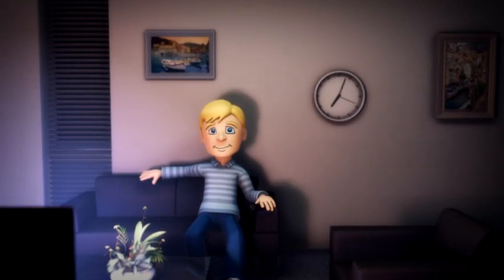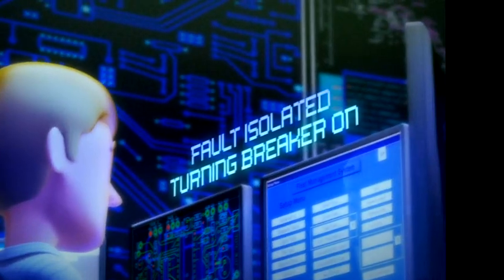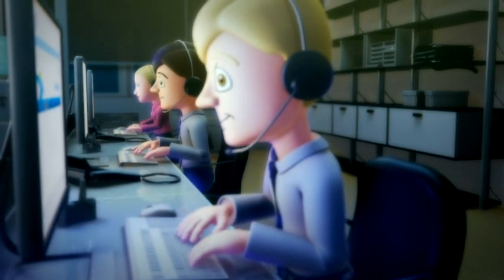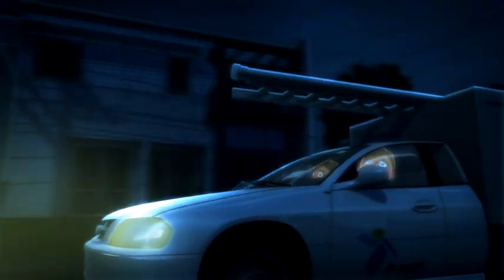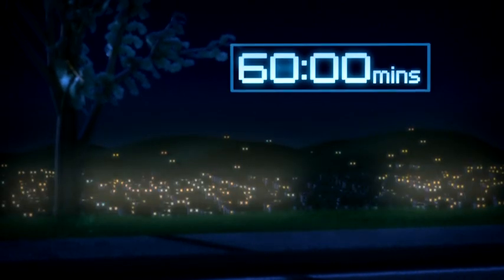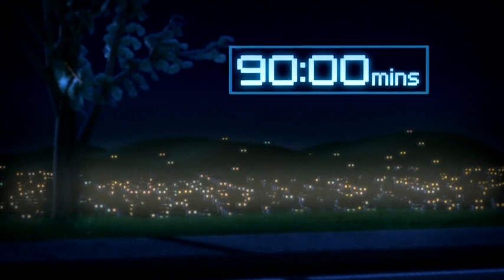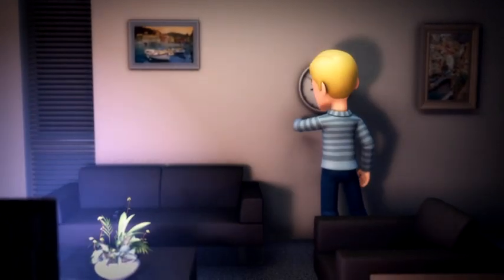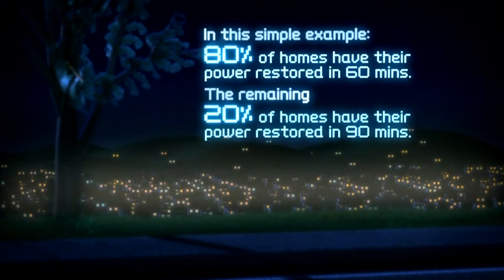How we restore power in a blackout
When something happens on the electricity network, the power can go out. It can be for safety and to stop more damage to equipment. Night and day around the clock, our crews are ready to spring into action to get the power back on.